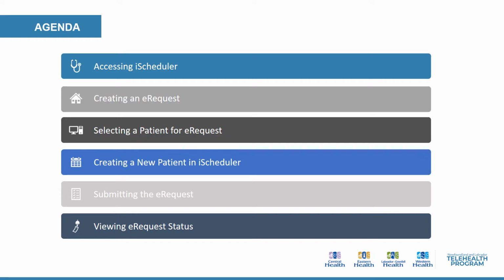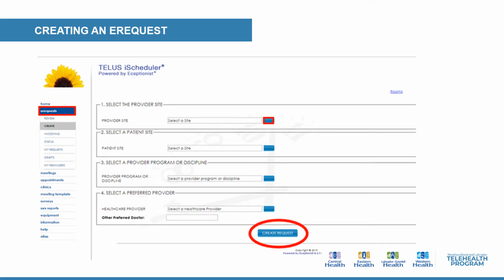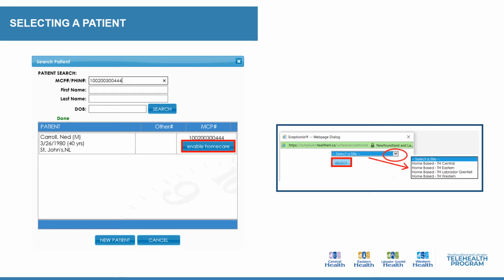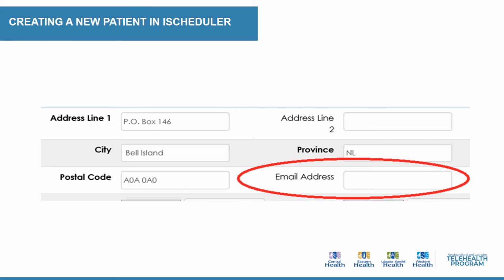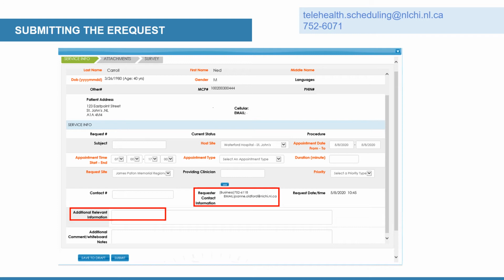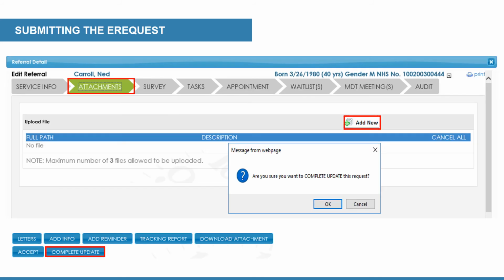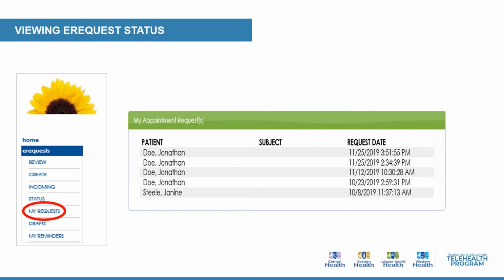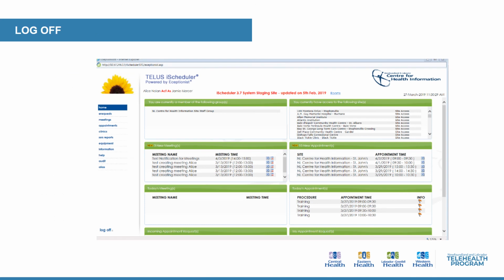eRequest for Facility Based Telehealth